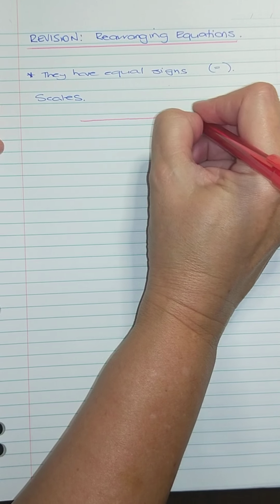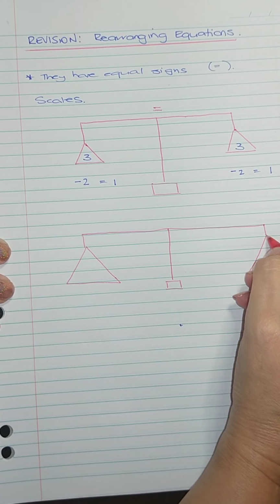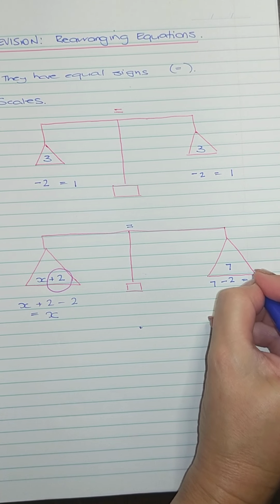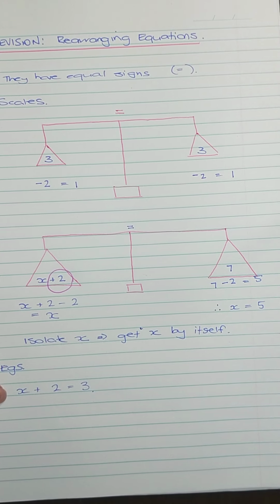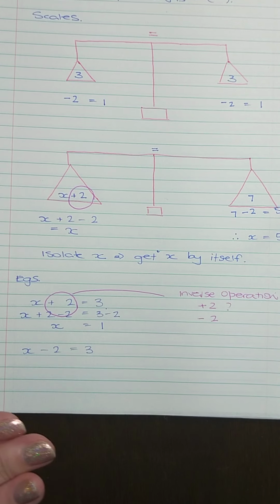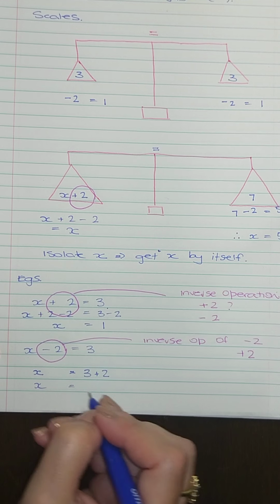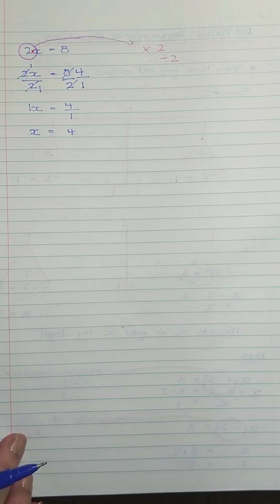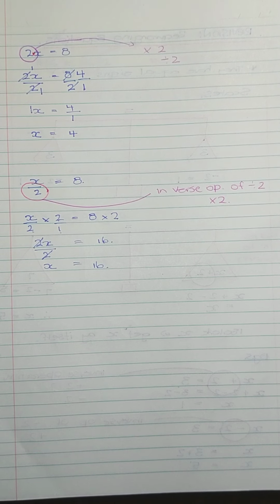Yr 9/10 Video 2: Revision - rearrange equations using inverse operations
How to rearrange equations, inverse operations, solving for x.